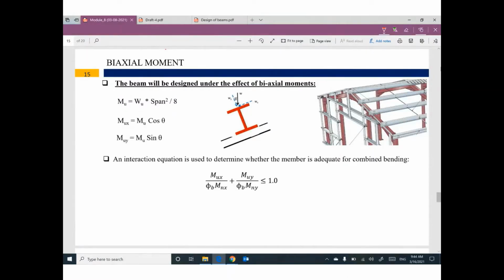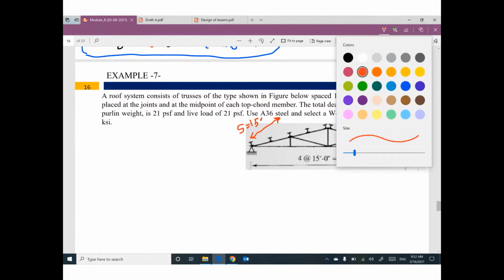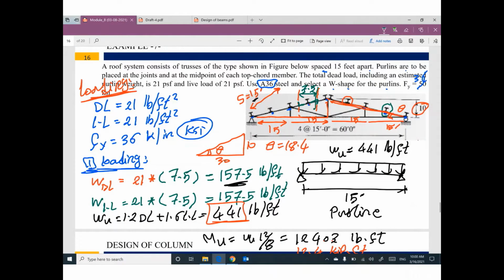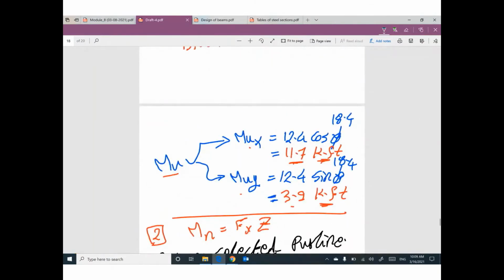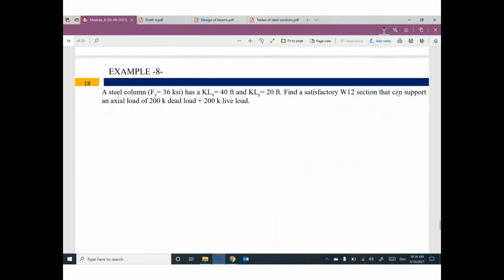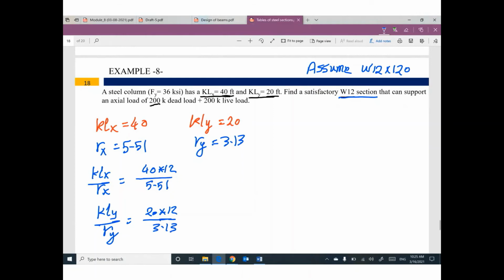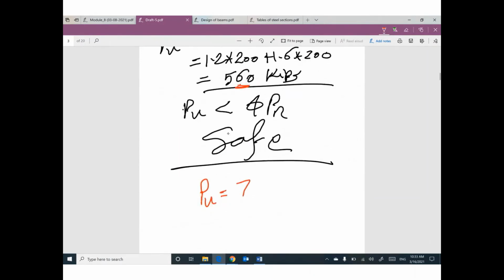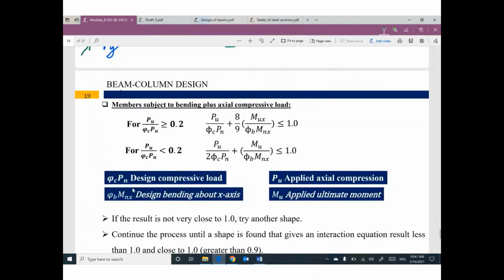Steel Beams and Columns part 5/6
How to design a steel beam under the effect of the biaxial moment (design of purlines) and design steel columns under the effect of axial compressive force.